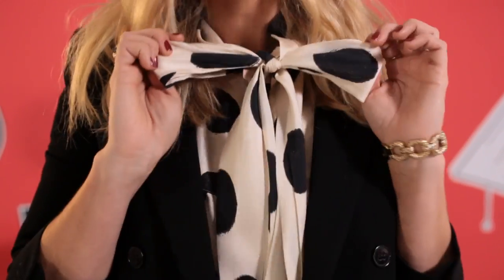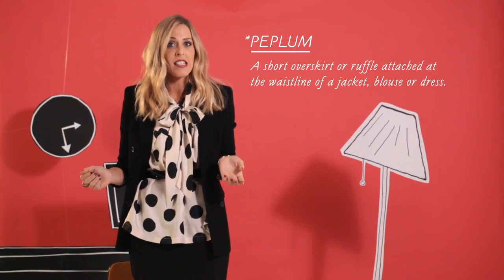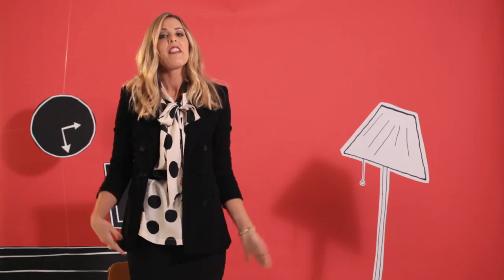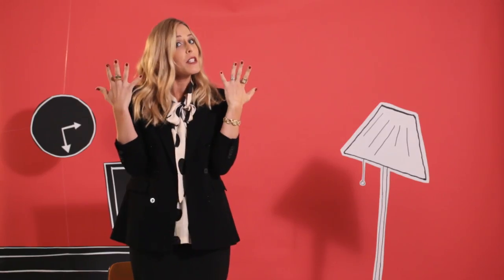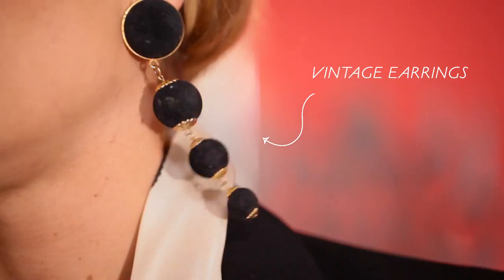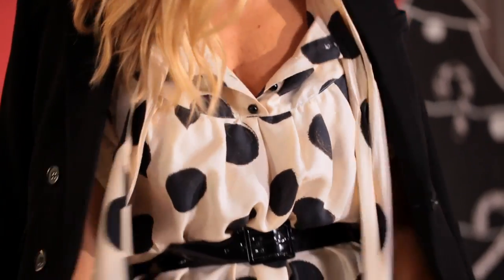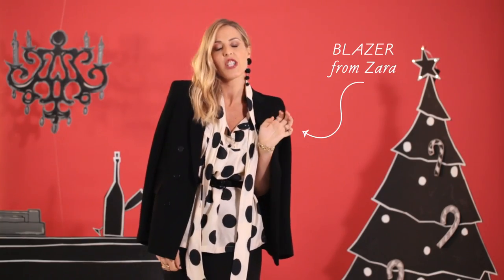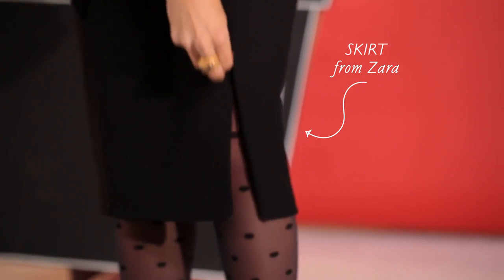Work to Party Holiday Outfit || KIN STYLE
Fashionistas rejoice!

Ugh, picking an outfit for the holiday Christmas party -- is there anything worse? It has to be appropriate for work, but still festive enough so you don't look like a total Scrooge. Beth Jones of has got your back. Check out her solution.

Shopping Guide:
Zara Skirt with Zip Opening